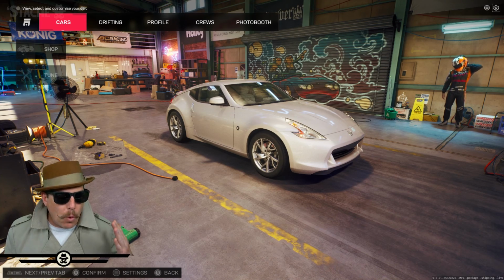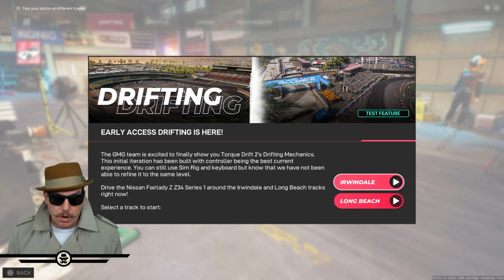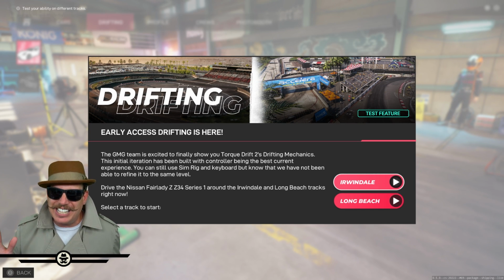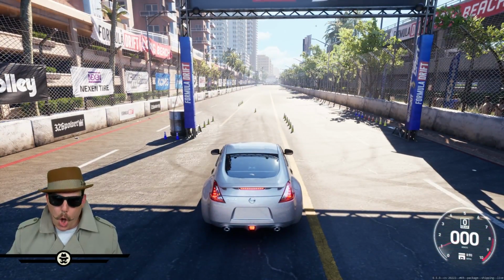Torque Drift 2 EXCLUSIVE Gameplay - Formula Drift Racing Game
Are you ready for Torque Drift 2? Check out the first exclusive gameplay footage for this new FREE drifting game coming soon that lets you make INSANE customizations to your car.

The official game of Formula Drift!